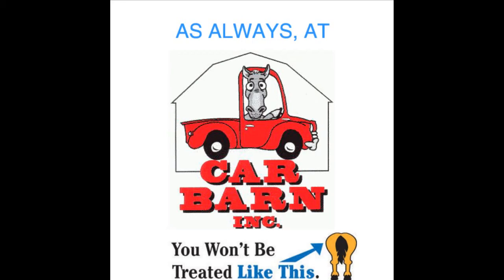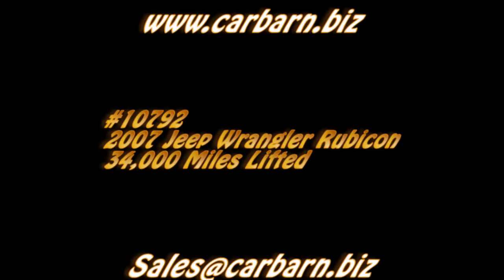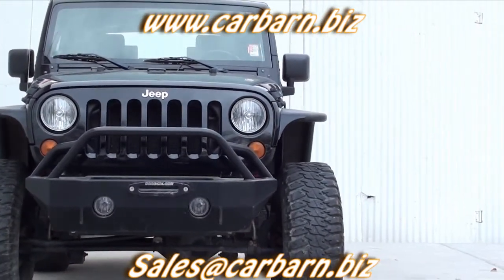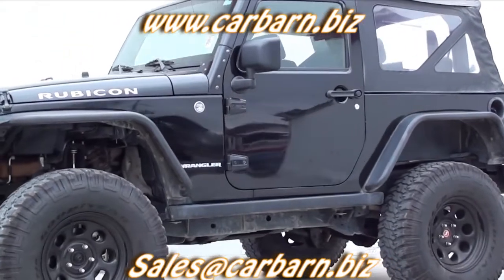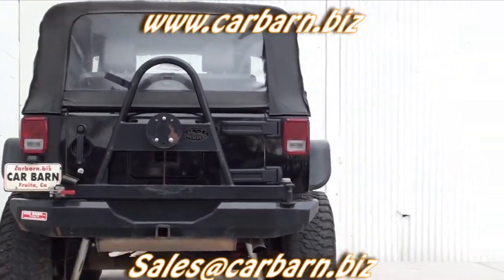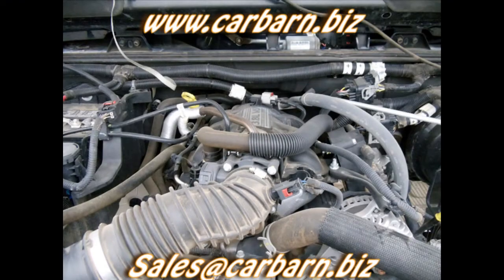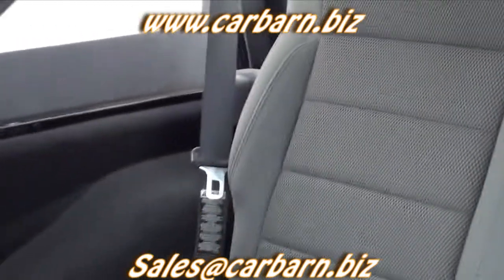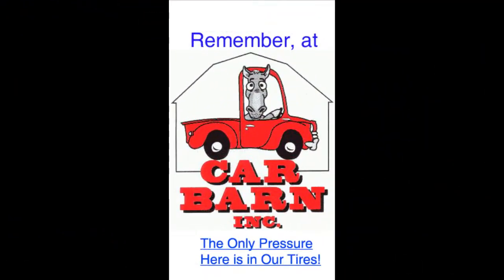SOLD! - 2007 Jeep Wrangler Rubicon Lifted at Car Barn in Fruita, CO near Grand Junction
Video Walkaround of my rockin 04 Rubicon.
Stock #10792